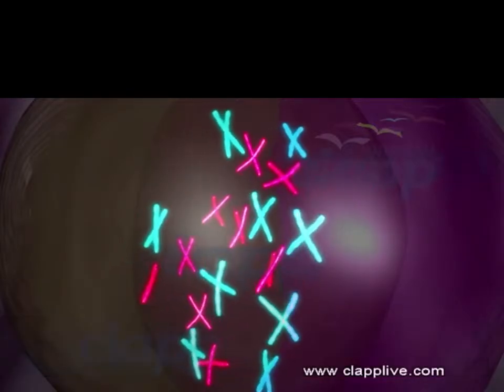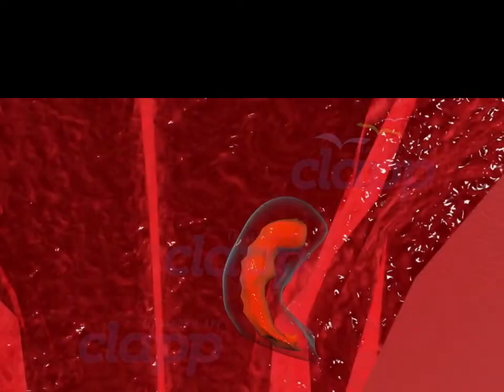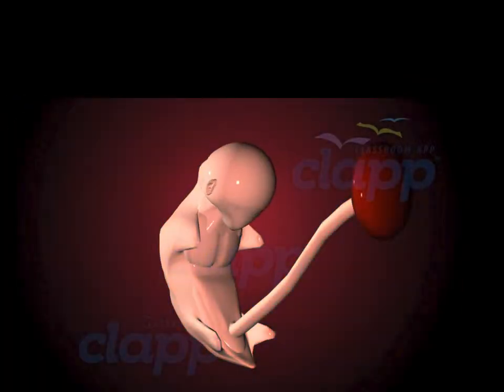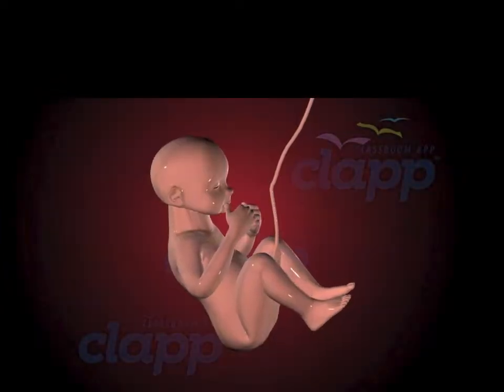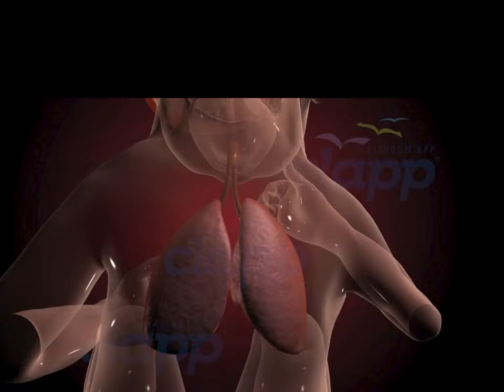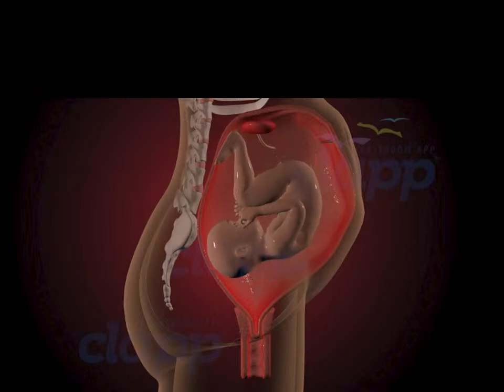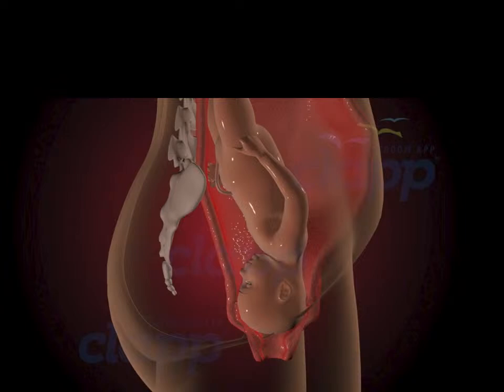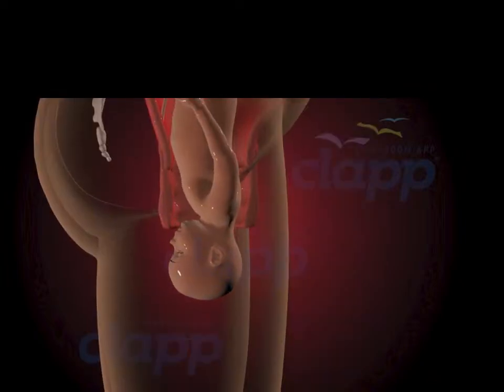human reproduction Live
From Fertilization to Delivery: Understanding the Journey of Pregnancy
Fertilization, Implantation, Fetal Development, Delivery, Placentae Delivery,

Embark on a fascinating journey through the wonders of human reproduction with our comprehensive medical education video. Explore the intricate process of fertilization, as sperm meets egg, and witness the miraculous development of a tiny embryo into a fully-formed baby ready for birth.

Delve into the stages of pregnancy, from conception to delivery, as we unravel the mysteries of fetal development. Discover how the fetus evolves over nine months, from a cluster of cells to a complex organism, with each milestone explained in detail.

Learn about the crucial aspects of prenatal care, including nutrition, prenatal screenings, and the importance of regular check-ups. Gain insights into the physical and emotional changes that accompany pregnancy, as well as common discomforts and how to alleviate them.

Prepare for the momentous event of childbirth by understanding the stages of labor, from the onset of contractions to the delivery of the baby. Explore different delivery methods and the role of healthcare professionals in ensuring a safe and successful birth experience.

Whether you're an expectant parent, a healthcare professional, or simply curious about the miracle of life, this video provides invaluable knowledge on fertilization, pregnancy, and childbirth. Join us as we celebrate the journey from conception to delivery and empower individuals worldwide with essential information for prenatal and postnatal care.

 fertilization, pregnancy, delivery, fetus development, childbirth, prenatal care, labor stages, newborn care, maternal health, parenting advice.